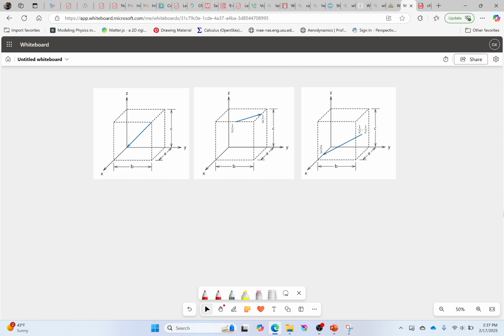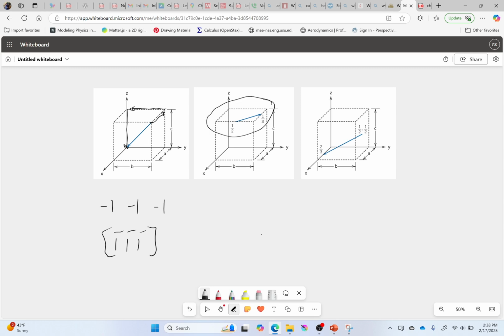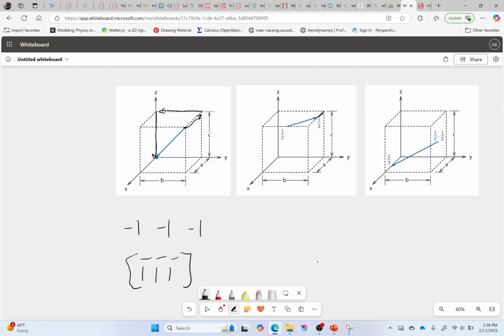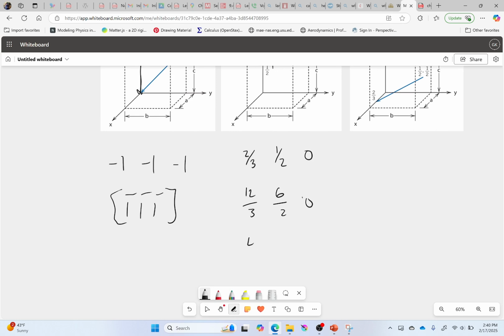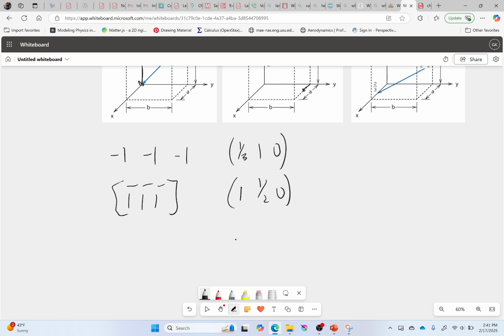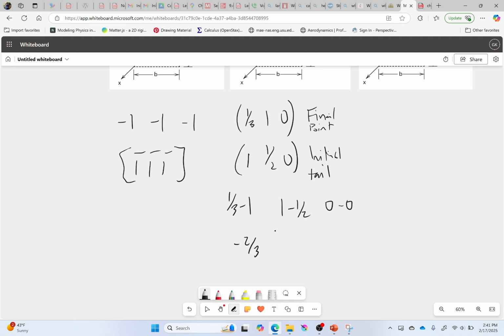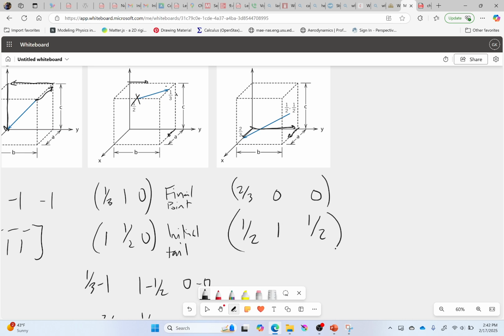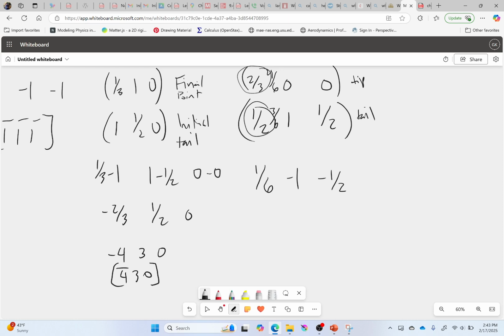Example: Crystallographic Directions Medium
This time we try a few different options where the directions do not start at the origin. In the end, just remember that direction is tip minus the tail. Find the location of both from the origin and then you can simply subtract to get your vector.